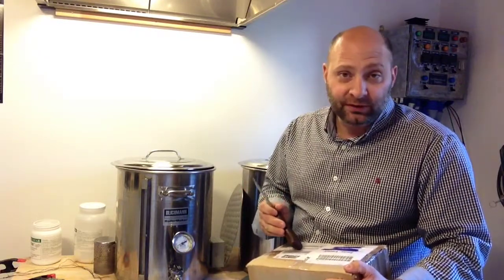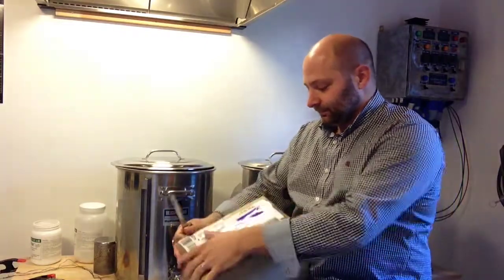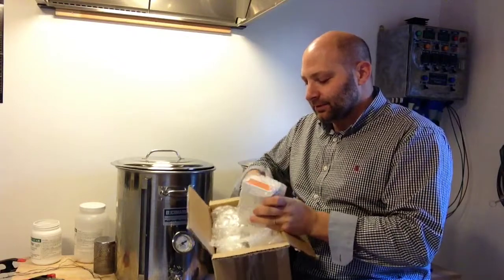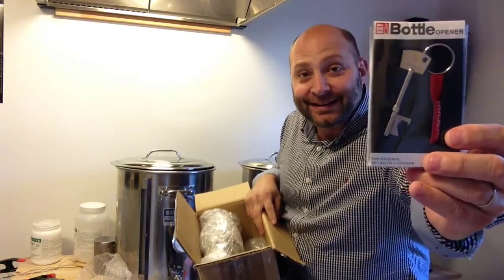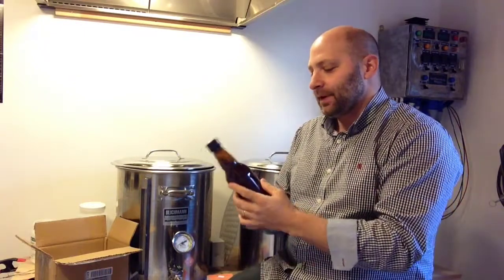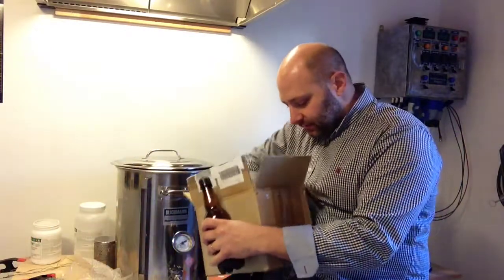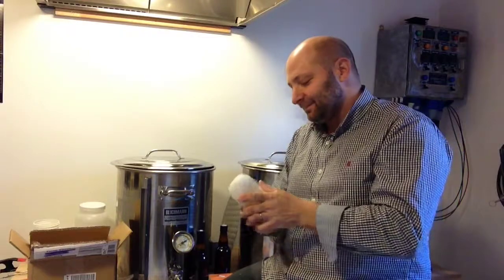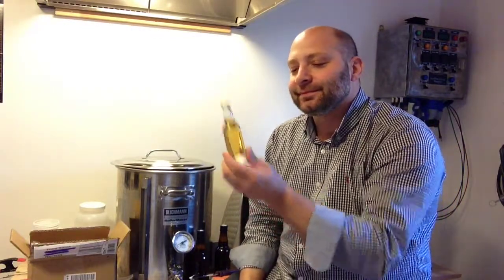BeerMail from HomeBeerBrewery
Loving getting me some winnings and home brew!